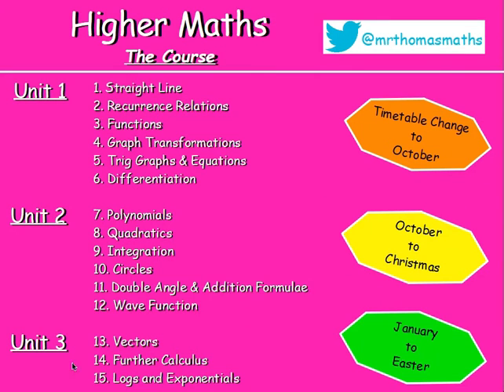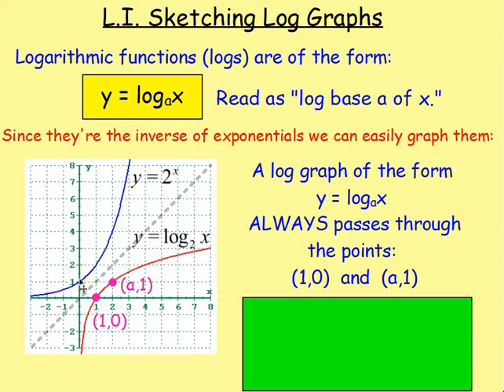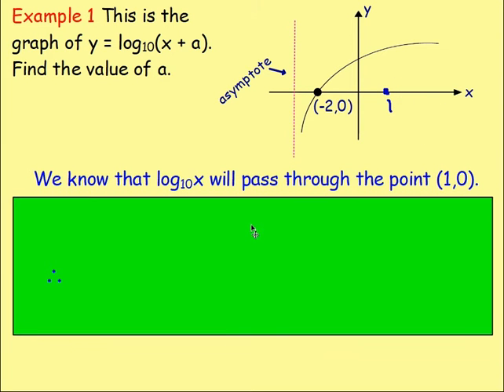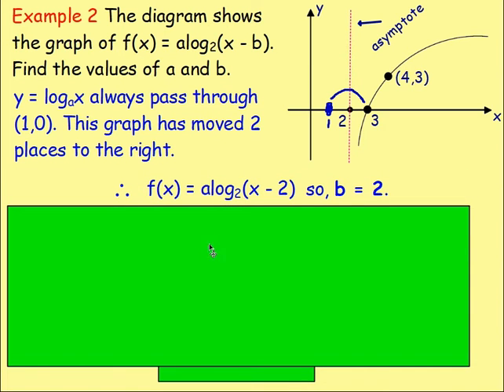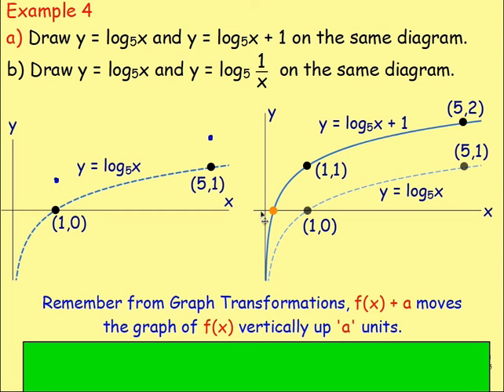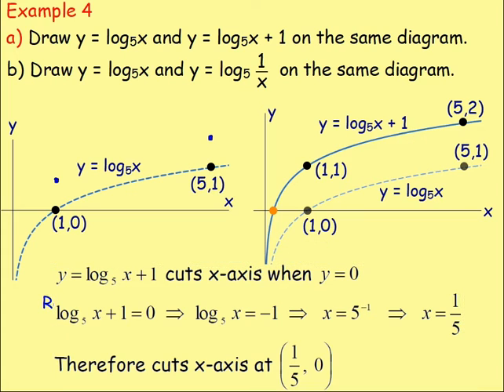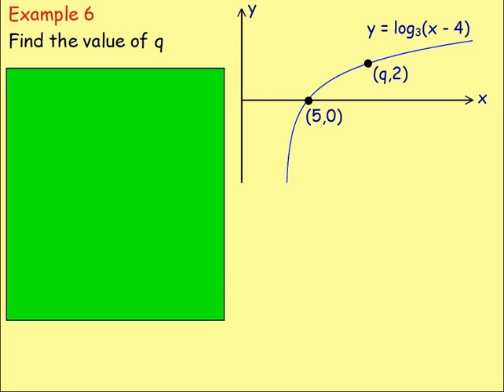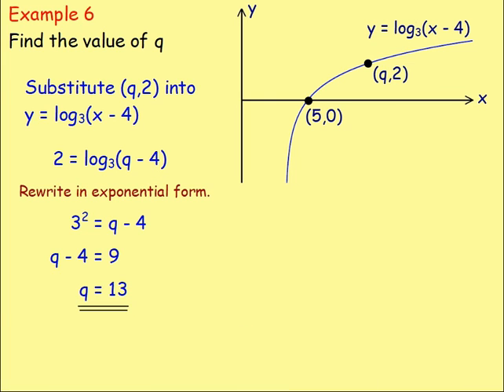15.8 Logs & Exponentials 8. Sketching Log Graphs - Higher Maths Lessons - @MrThomasMaths SQA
Here is Higher Maths Chapter 15 – Logs & Exponentials
Lesson 8 of 9: Sketching Log Graphs

123 videos have now been uploaded to guide you through Higher Maths and each video includes an explanation along with plenty of worked examples to help you gain a solid understanding.

CHAPTERS
1. Straight Line
2. Recurrence Relations
3. Functions
4. Graph Transformations
5. Trig Graphs & Equations
6. Differentiation
7. Polynomials
8. Quadratics
9. Integration
10. Circles
11. Double Angle & Addition Formulae
12. Wave Function
13. Vectors
14. Further Calculus
15. Logs and Exponentials

LESSONS

1. STRAIGHT LINE
1.1. Revision of Gradient
1.2. Collinearity
1.3. Gradient = Tan θ
1.4. The Distance Formula
1.5. ax + by + c = 0
1.6. y - b = m(x - a)
1.7. Perpendicular Lines
1.8. Midpoints
1.9. Medians
1.10. Altitudes
1.11. Perpendicular Bisectors
1.12. Points of Intersection
1.13. Chapter Review

2. RECURRENCE RELATIONS
2.1. nth Term & Recurrence Relations Introduction
2.2. Worded Recurrence Relations
2.3. Limits
2.4. Finding A and B
2.5. Chapter Review

3. FUNCTIONS
3.1. Recap, Domain & Range
3.2. Notation & Graphs of Functions
3.3. Composite Functions
3.4. Inverse Functions
3.5. Graphs of Inverse Functions
3.6. Exponential & Logarithmic
3.7. Chapter Review

4. GRAPH TRANSFORMATIONS
4.1. Shapes of Graphs
4.2. y = f(x) ± a
4.3. y = f(x ± a)
4.4. y = -f(x)
4.5. y = f(-x)
4.6. y = kf(x)
4.7. y = f(kx)
4.8. Composite Functions
4.9. Log & Exponential
4.10. Chapter Review

5. TRIG GRAPHS & EQUATIONS
5.1. Radians
5.2. Exact Values
5.3. Trig Graphs - Period & Amplitude
5.4. Trig Graphs - Max / Min
5.5. Solving Trig Equations 1 - Basic & Multiple Angles
5.6. Solving Trig Equations 2 - Squared and Factorising
5.7. Solving Trig Equations 3 - Phase Angle
5.8. Chapter Review

6. DIFFERENTIATION
6.1. Introduction: Notation & Basic
6.2. Indices Revision
6.3. Fractional & Negative Indices
6.4. Further Differentiation
6.5. Gradient of a Tangent / Curve
6.6. Increasing & Decreasing Functions
6.7. Stationary Points & their Nature
6.8. Curve Sketching
6.9. Max & Min in a Closed Interval
6.10. Optimisation
6.11. Displacement, Velocity & Acceleration
6.12. Sketching the Derivative
6.13. Chapter Review

7. POLYNOMIALS
7.1. Introduction & Previous Knowledge
7.2. Nested Form
7.3. Synthetic Division
7.4. Factor Theorem
7.5. Solving Equations / Roots
7.6. Missing Coefficients
7.7. Functions from Graphs
7.8. Curve Sketching
7.9. Chapter Review

8. QUADRATICS
8.1. Sketching a Parabola
8.2. Completing the Square
8.3. Max and Min Values
8.4. Solving Equations
8.5. Solving Inequations
8.6. The Discriminant
8.7. Tangents to a Curve
8.8. Chapter Review

9. INTEGRATION
9.1. Introduction
9.2. Solving Differential Equations (Finding C)
9.3. Definite Integrals (Area Under a Curve)
9.4. Areas Above & Below the x-axis.
9.5. Area Between 2 Curves
9.6. Chapter Review

10. CIRCLES
10.1. x2 + y2 = r2
10.2. (x - a)2 + (y - b)2 = r2
10.3. x2 + y2 + 2gx + 2fy + c = 0
10.4. Equation of a Tangent
10.5. Intersection of a Line and a Circle
10.6. Chapter Review

11. DOUBLE ANGLE & ADDITION FORMULAE
11.1. Cos(A ± B)
11.2. Sin(A ± B)
11.3. Applications of Addition Formulae (Harder Problems)
11.4. Sin 2A & Cos 2A
11.5. Trig Equations involving Double Angles
11.6. Chapter Review

12. WAVE FUNCTION
12.1. kcos(x - α)
12.2. Other Forms
12.3. Multiple Angles
12.4. Max & Min Values
12.5. Solving Trig Equations
12.6. Chapter Review

13. VECTORS
13.1. Recap from National 5
13.2. Unit Vectors
13.3. Parallel Vectors
13.4. Collinearity
13.5. Section Formula
13.6. Vector Diagrams
13.7. The Scalar Product
13.8. The Angle Between Two Vectors
13.9. Properties of the Scalar Product
13.10. Chapter Review

14. FURTHER CALCULUS
14.1. Differentiating Sinx and Cosx
14.2. The Chain Rule
14.3. The Chain Rule with Trig.
14.4. Further Integration
14.5. Integrating Sinx and Cosx
14.6. Integrating Sin(ax + b) & Cos(ax + b)
14.7. Chapter Review

15. LOGS & EXPONENTIALS
15.1. Surds & Indices Recap
15.2. Exponentials & 'e'
15.3. Logarithms
15.4. Log Rules
15.5. Solving Log Equations
15.6. Natural Logs (ln)
15.7. Experimental Data
15.8. Sketching Log Graphs
15.9. Chapter Review